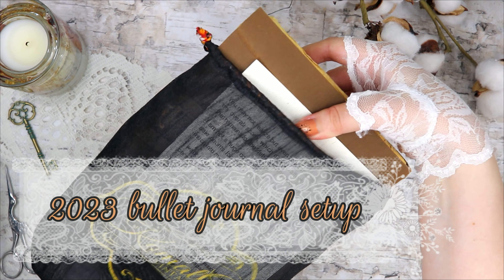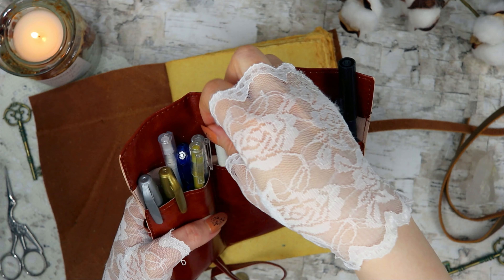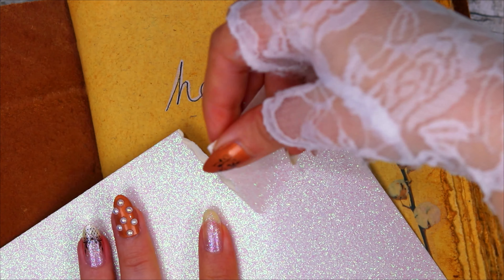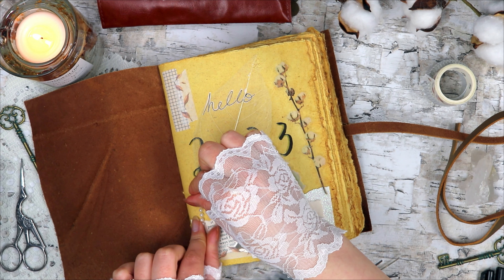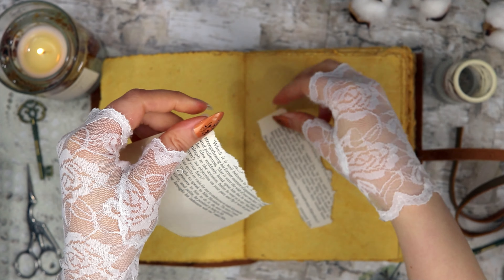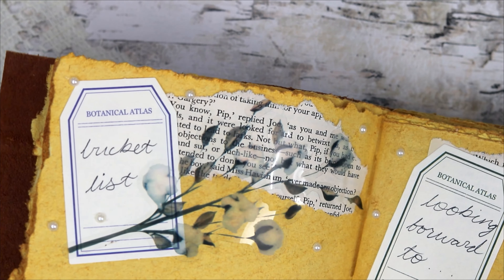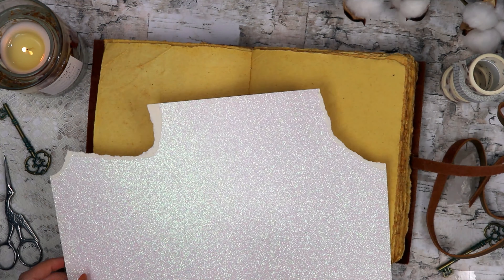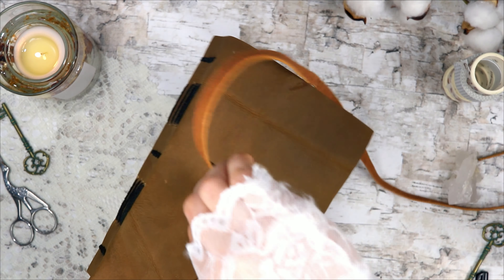2023 BULLET JOURNAL SETUP ✏️⭐ : setup in a handmade journal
I hope you’re doing well. Today, I’m sharing my bullet journal setup for 2023. I went for a vintage handmade journal this time with unbleached paper so I decided to contrast that with a white vintage cotton theme. I hope you enjoy it :)

Supplies:
In general, I buy my supplies from Amazon, Etsy, Michael’s, Aliexpress and my local dollar store.
I try my best to find links to what I used, but often things sell out. I’ll try to find similar items or the same items somewhere else if that happens.

metallic makers:

tombow marker:

cotton stickers:

glitter paper:

grid washi tape:

vintage washi tape: